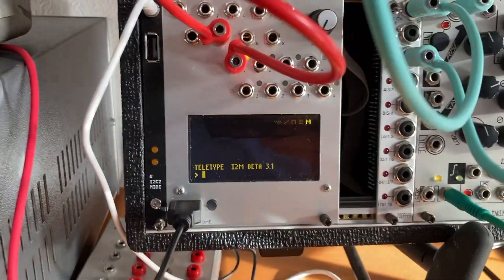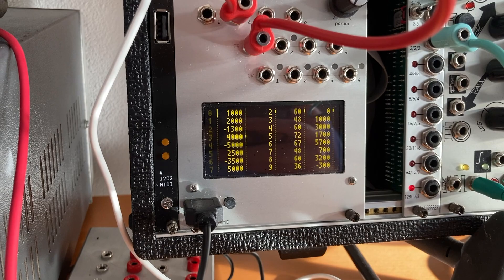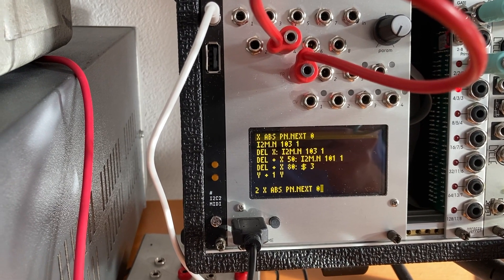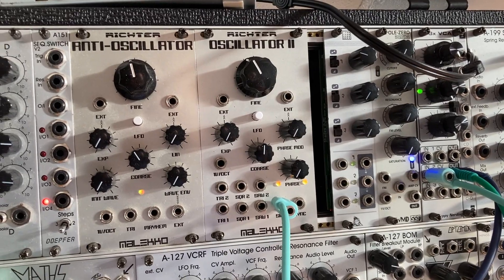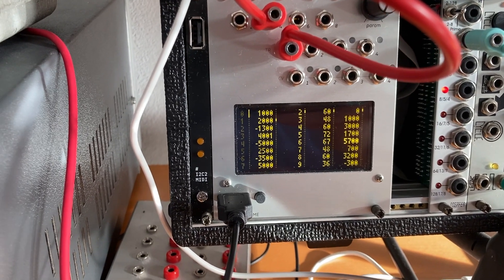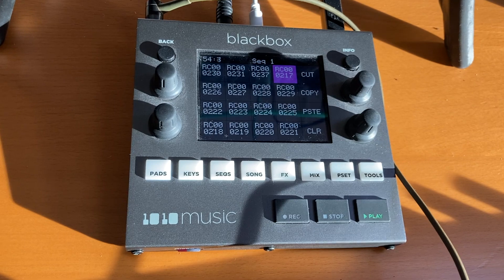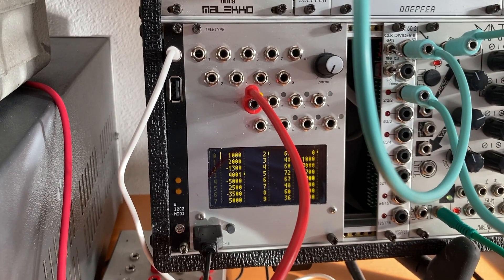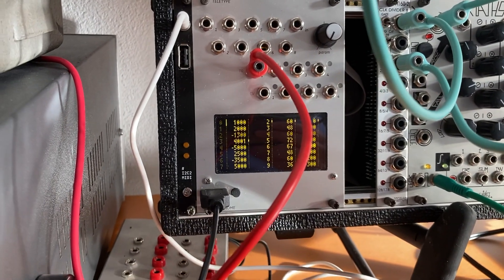Monome teletype pendulum looper á la HAINBACH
Go to 4:10 for sound example.

Ever since I saw the @HAINBACH video on his HP 3968A instrumentation recorder I was super inspired. Here's that video

I've worked quite a bit to get close to this technique using a Monome Teletype, Attowatt i2c2midi module and the 1010 blackbox.

PLEASE NOTE: Yes, my attic is super dusty haha. This is a short example filmed on my phone. A downside of the blackbox are the pops and clicks, zero crossings are still not smoothed out and I'm hoping that is fixed in a future update. But i have to commend 1010 music for the amazing new firmware updates that have made this possible.

This system allows me to write a simple script of note duration and tape speed (MIDI notes) to create a pendulum loop. Here I illustrate it using simple sine tones but the possibilities are endless. I will keep improving the teletype scene and might make it more complicated. I could add MIDI CC modulation, use the granular engine on the blackbox etc.